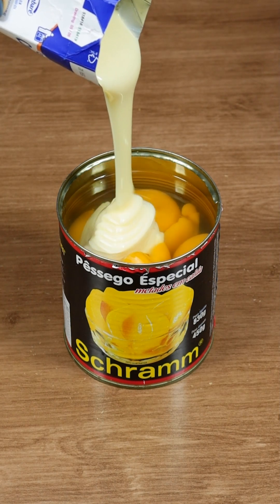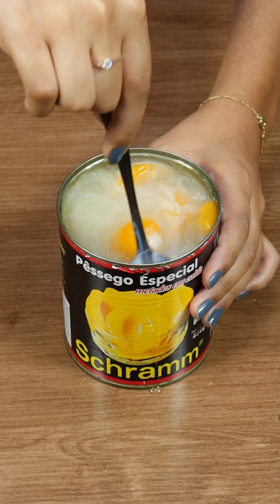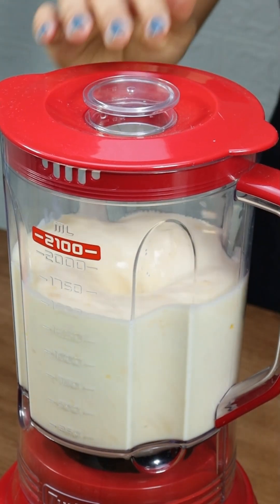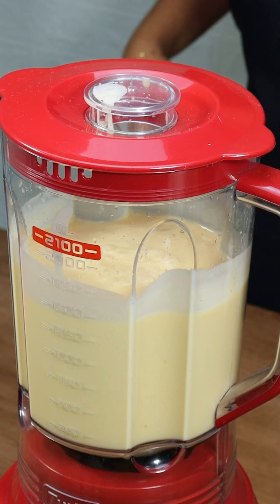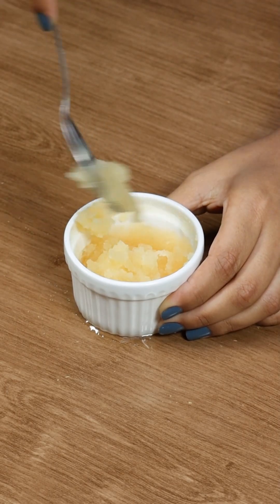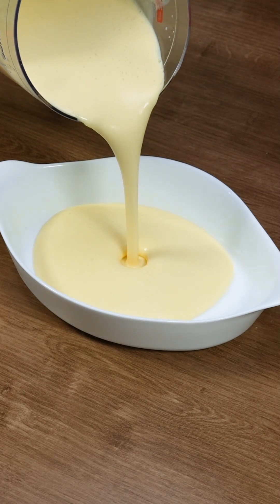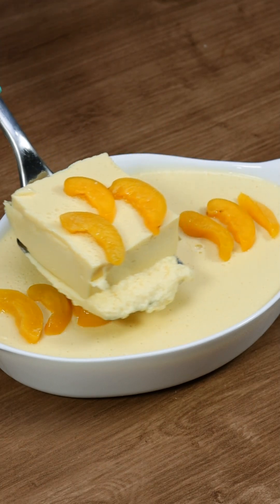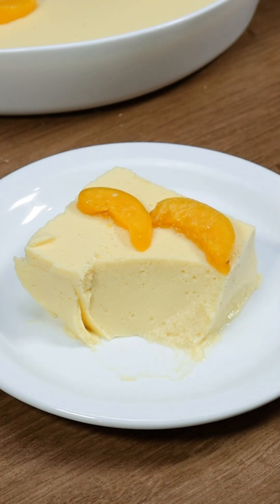I poured condensed milk into the can of peaches in syrup and made the best dessert for Christmas!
📝 Ingredients 📝